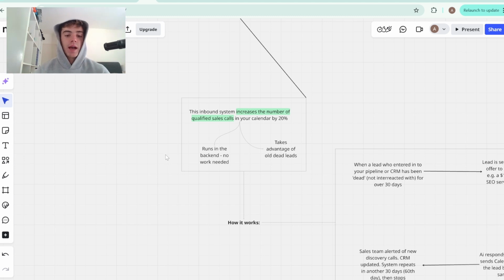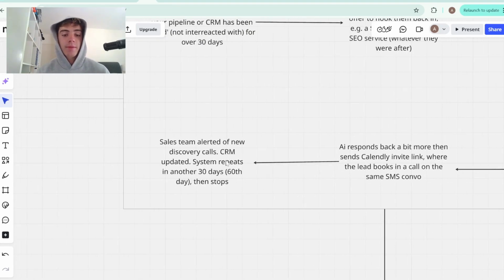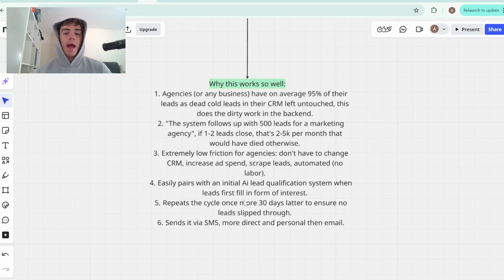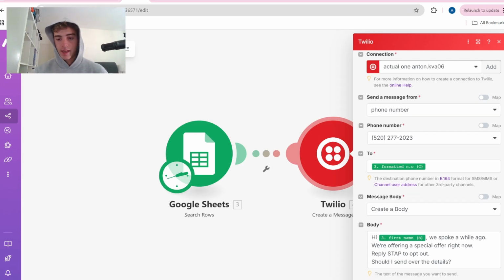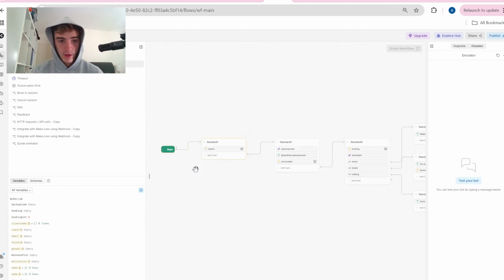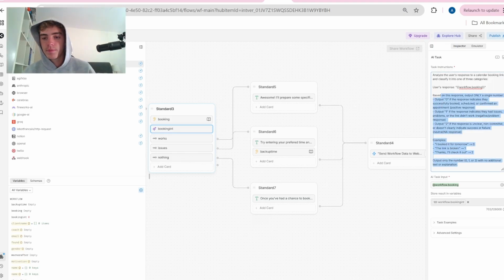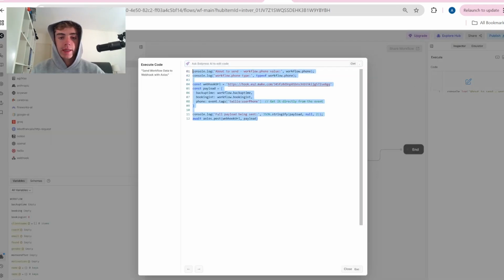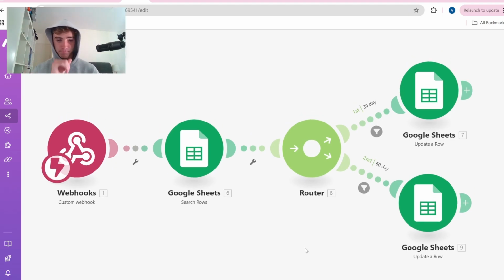How I Revived 200 Dead Leads with an AI SMS Automation (Full Tutorial)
🚀 Ever wondered how to turn dead leads into paying clients? In this video, I’ll show you EXACTLY how I revived 200+ dead leads using a fully automated AI SMS re-engagement system.

This isn’t just theory — I’ll walk you step by step through the automation, tools, and AI workflows so you can set this up for your business or agency TODAY.

🔥 What you’ll learn:
✅ How to build an AI-powered SMS system that follows up automatically
✅ The secret to reviving "lost" leads and converting them into booked calls
✅ A full tutorial so you can copy & paste this system into your own business

👉 Whether you run a marketing agency, coaching business, or local service, this automation will save you time, make you money, and bring your pipeline back to life.

⚡ Stop letting leads go cold. Start reviving them with AI.